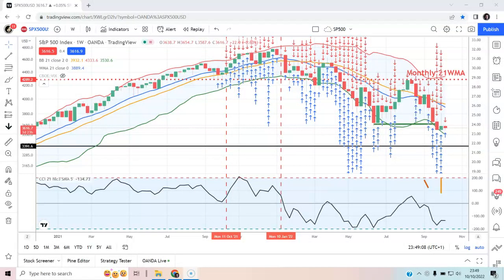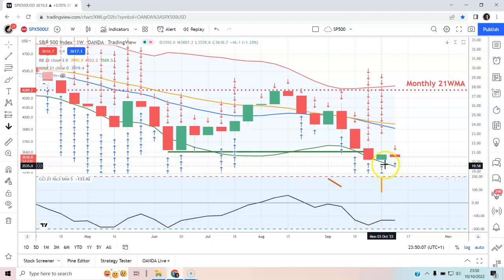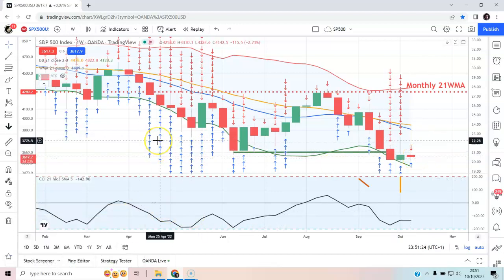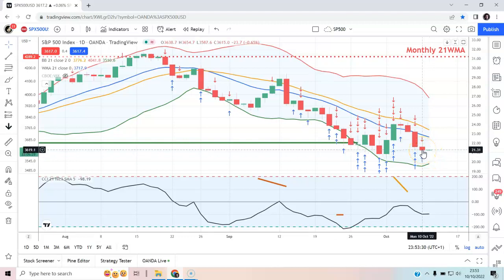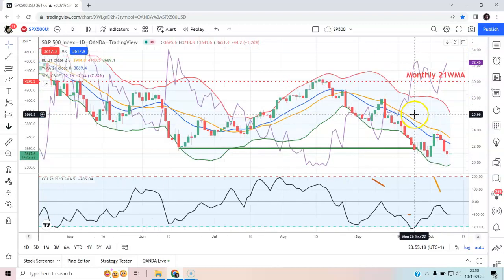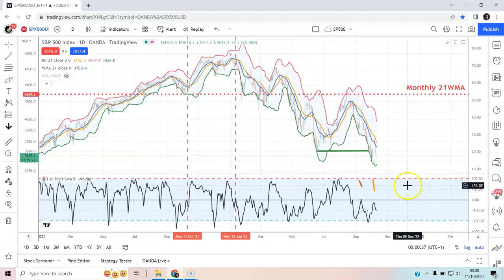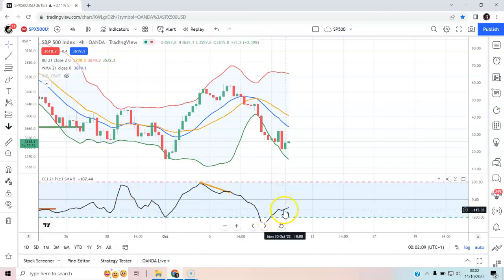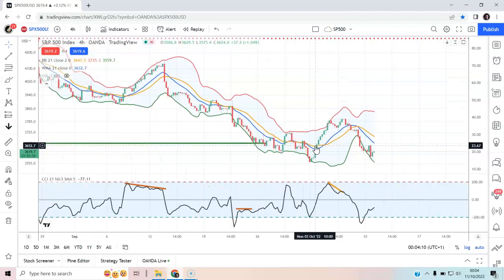FreeFX # 137. Can the SPX drop another 5%? Weekly overview.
Hello traders.

Not much has happened today, therefore I take this opportunity to review positioning going forward. Key points: the 16th June low; the pre-pandemic high; the Vix; the weekly TF.
I hope you will find this useful/helpful!

Time stamps/ descriptions:

0:01 The new week did not start with a "bang": price awaiting CPI on Thursday, waveringly.
0:34 Weekly chart analysis for SPX: CCI -200 bounce weak thus far. 21WMA target far above.
2:23 Daily chart analysis for SPX: 16th June low interplay (+/- 100 points) and little progress.
3:42 Daily chart overall maintaining downtrend. Candle size very narrow (H to L).
5:12 Daily chart: CCI following price downward, no divergence.
5:50 Daily chart: VIX update. Position relative to recent history, and expectations.
8:21 Daily chart: where price is in relation to the pre-pandemic high (2020) - approx. 3391.
9:50 Global risks to the financial markets' stability: China, Credit Suisse, LTCM.
12:30 4H chart: very narrow price action post-bounce off the -200 CCI. Inconclusive outlook.
13:32 SPX behaviour in the last few months: big moves, then chopping and waiting.
15:09 Upcoming videos update.